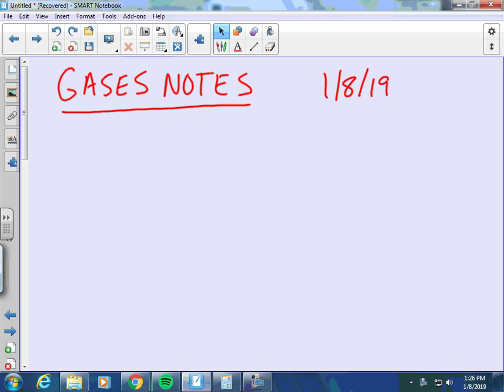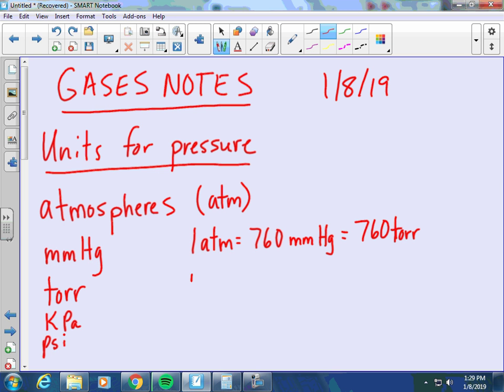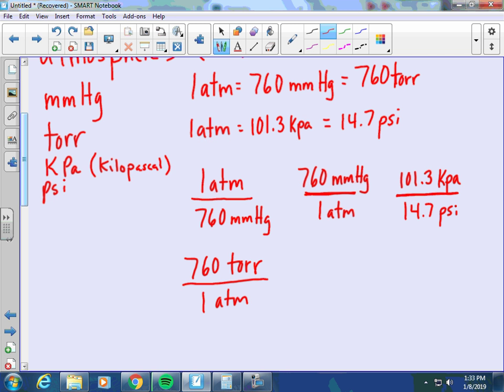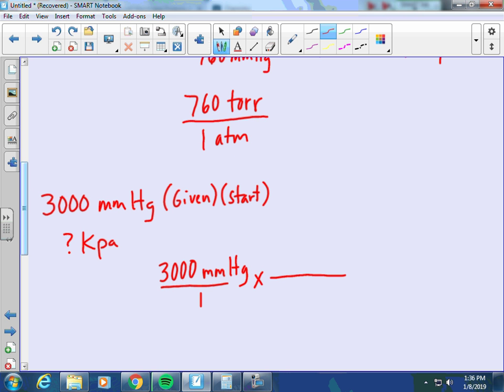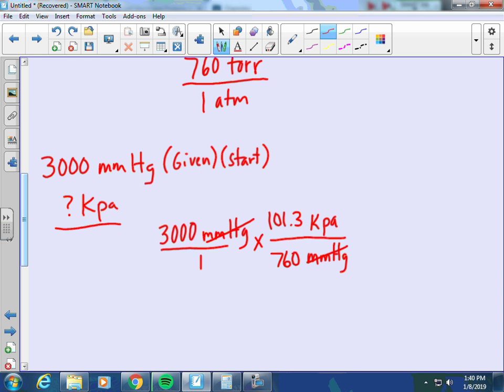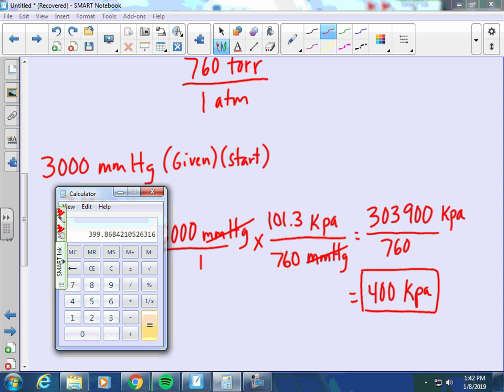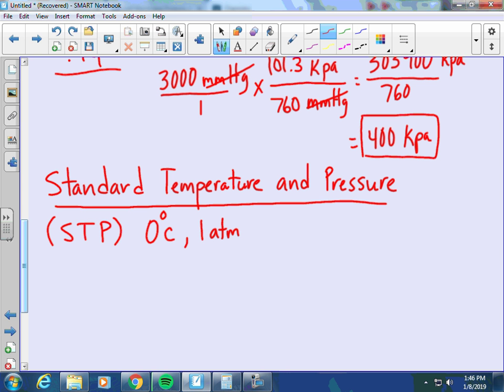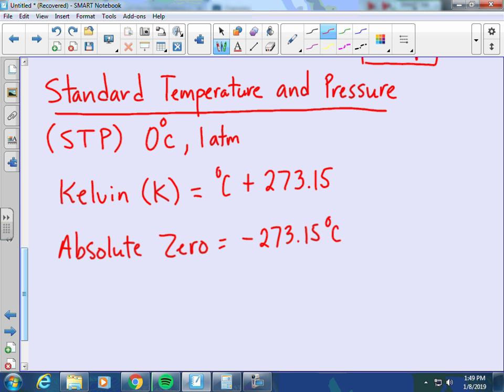Chem Jan 8 Notes